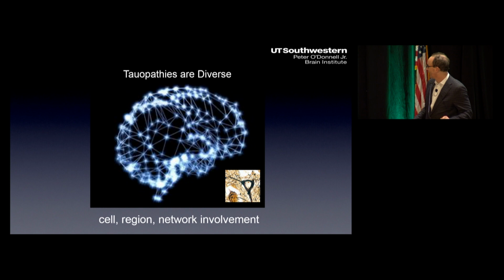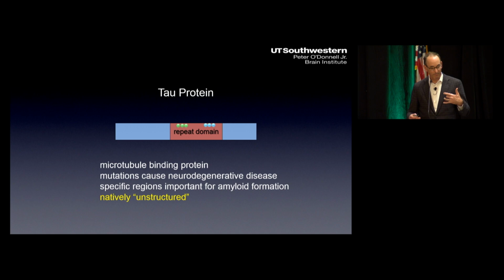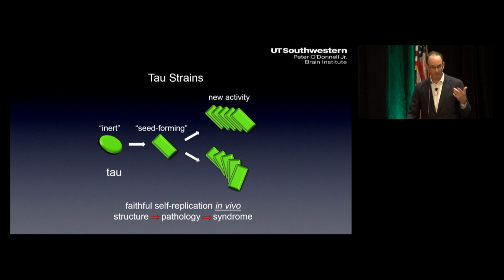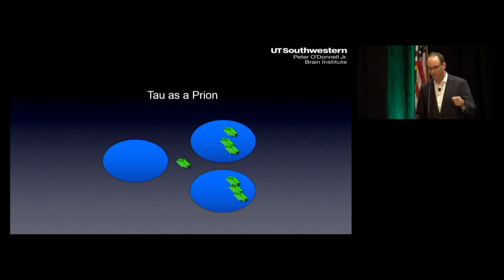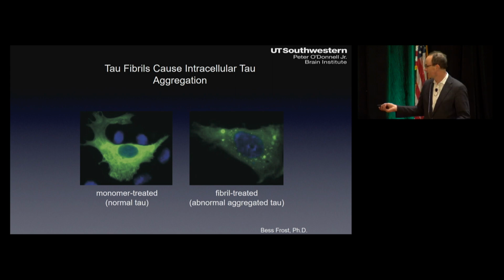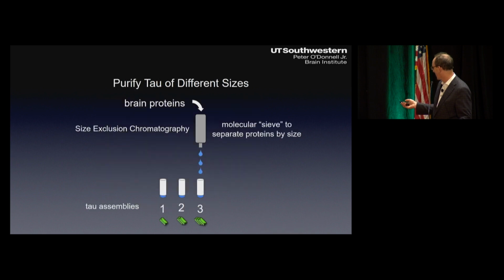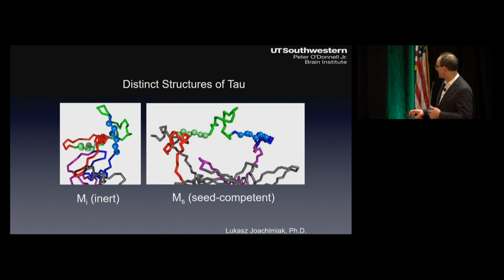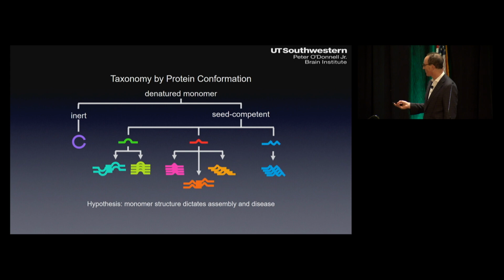TAMEST 2019: Marc Diamond on Neurodegeneration and Alzheimer’s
Marc Diamond, M.D.

Alzheimer’s disease is a growing social and economic burden both for Texas and the country as a whole. By 2050, the number of Americans living with Alzheimer’s is projected to triple. In this session, experts on Alzheimer’s and other neurodegenerative diseases present research on detecting these diseases and the obstacles to understanding them that remain.